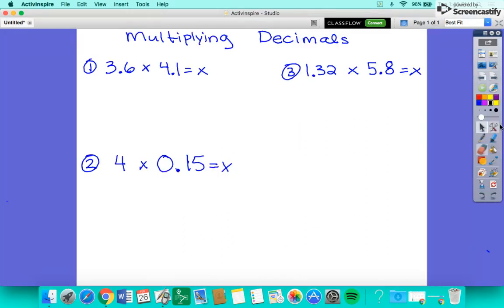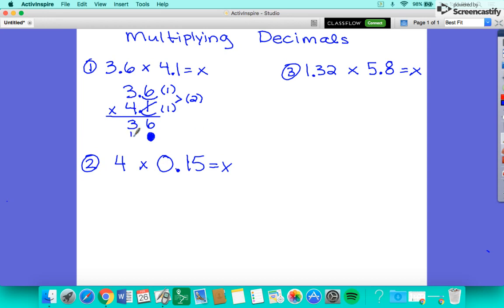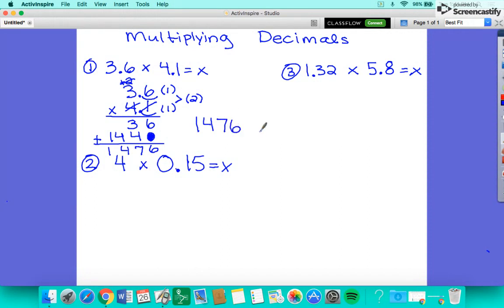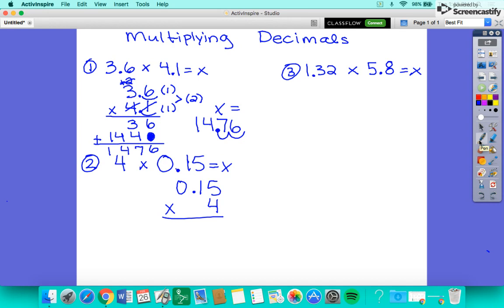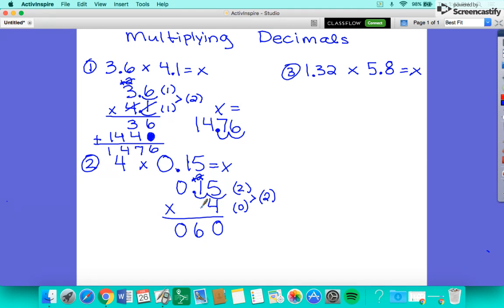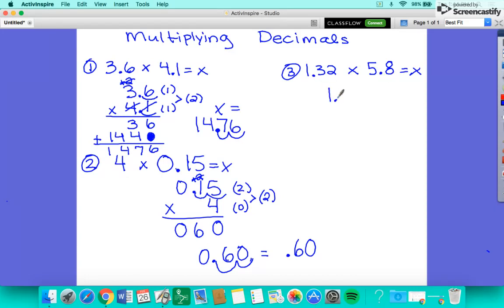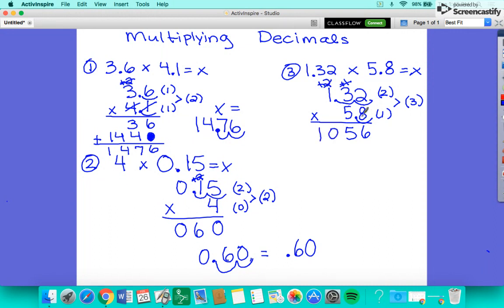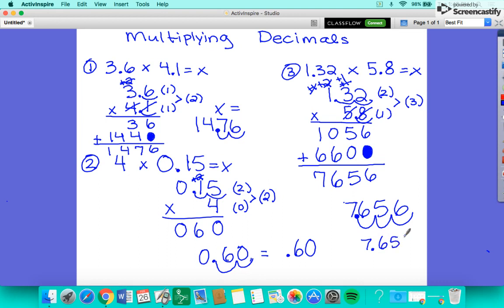Multiplying Decimals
Mrs. Hardin showing examples of how to multiply decimals.